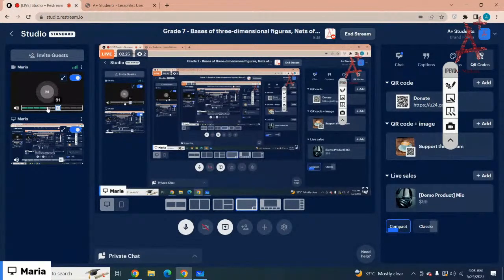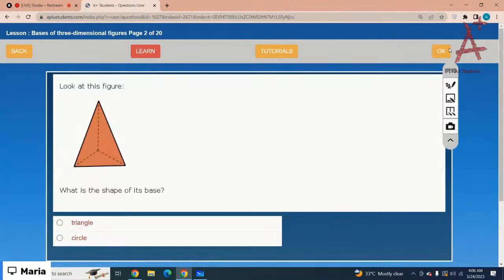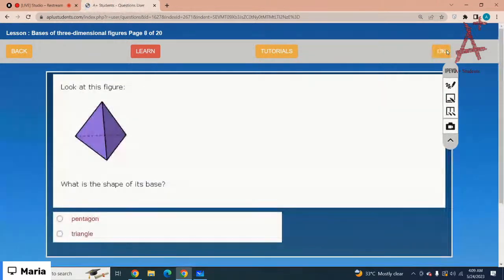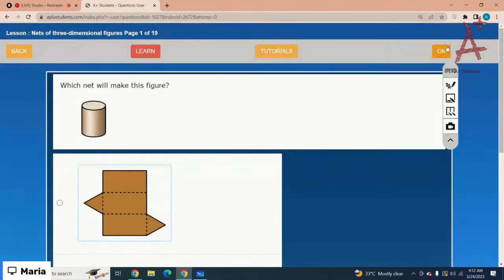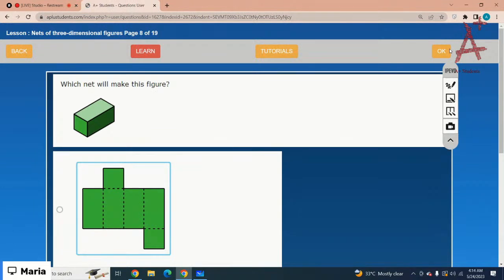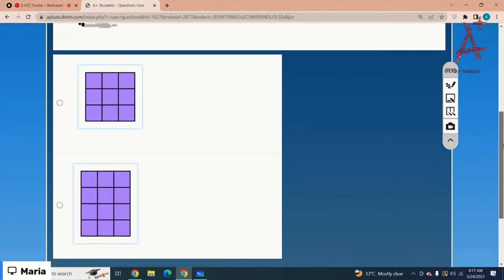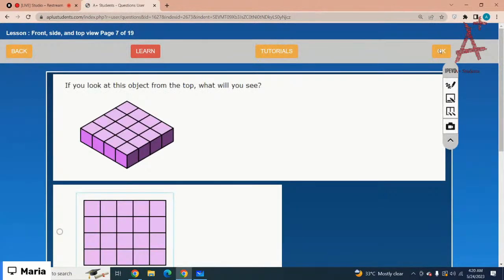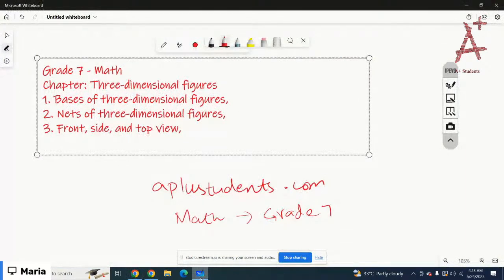Grade 7 - Bases of three-dimensional figures, Nets of three-dimensional figures, Front, side, and…